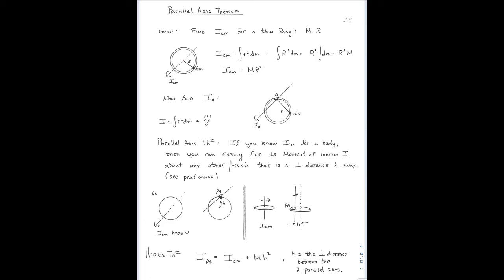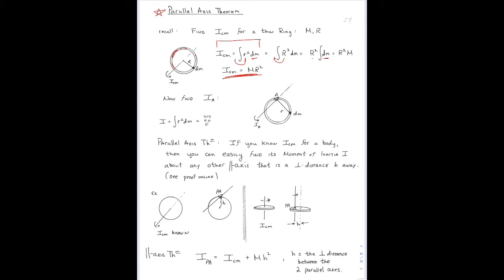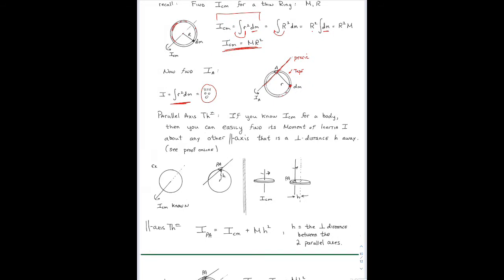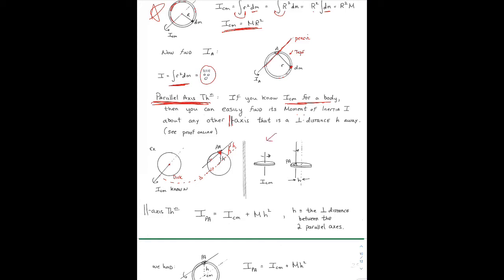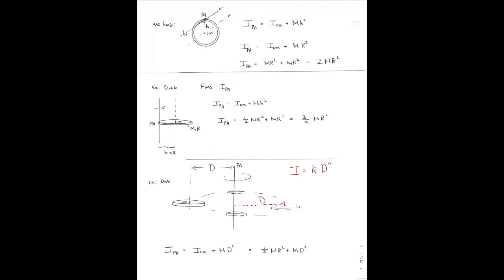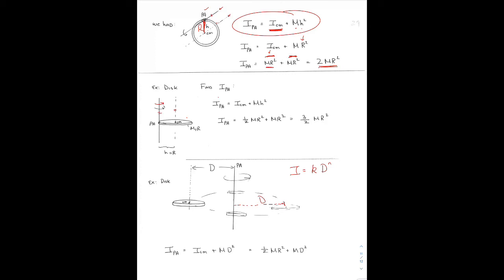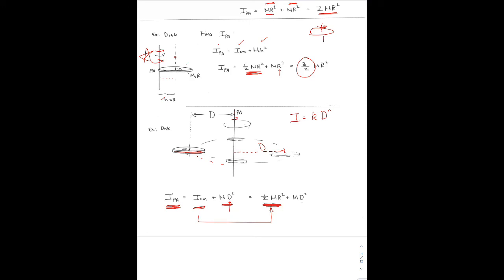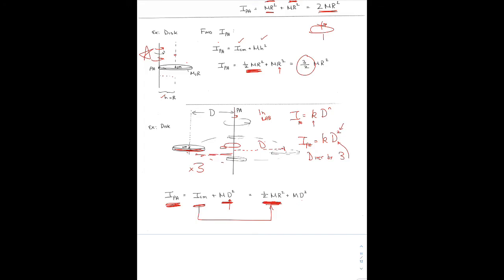Rot Dyn 4